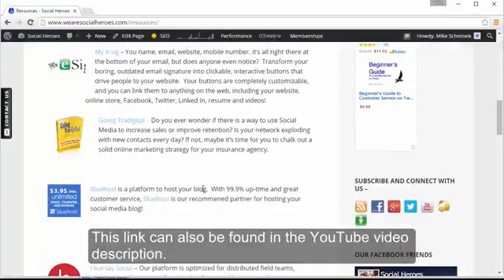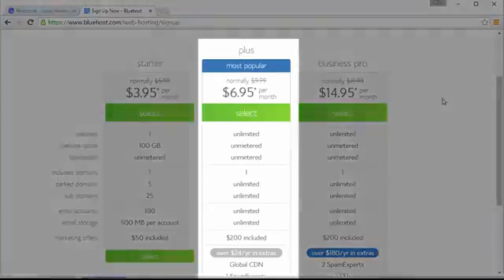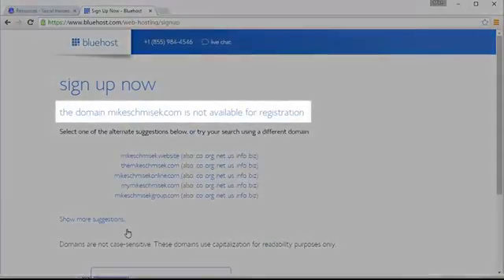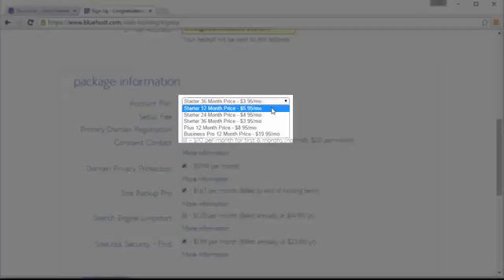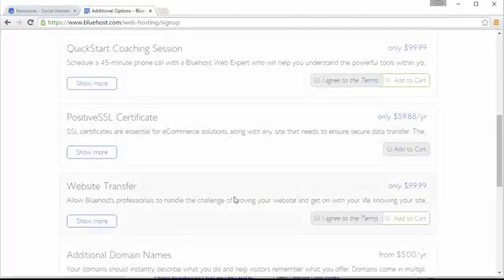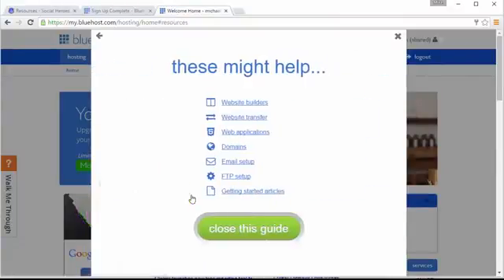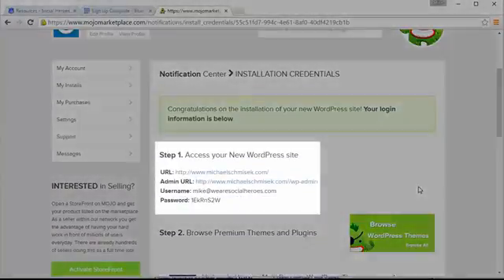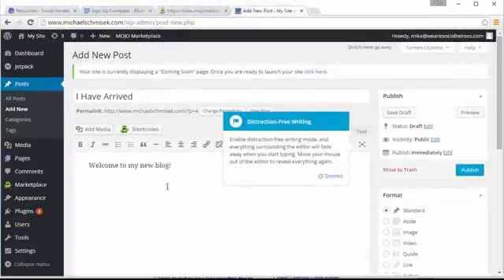How to set up a WordPress Blog - Bluehost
Mike Schmisek demonstrates how to set up a Word Press Blog using Bluehost. Start your discounted Bluehost account by clicking